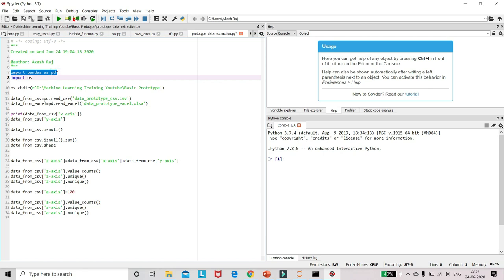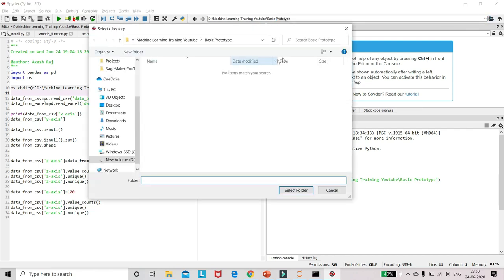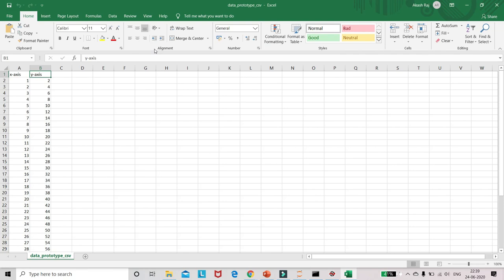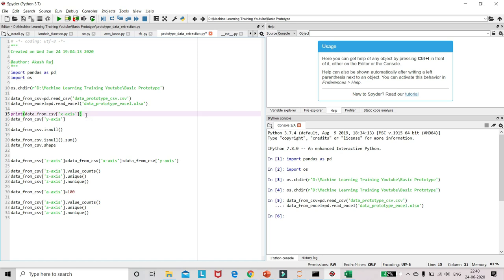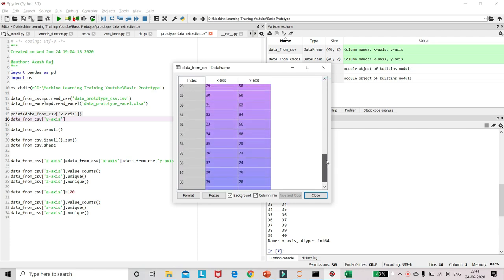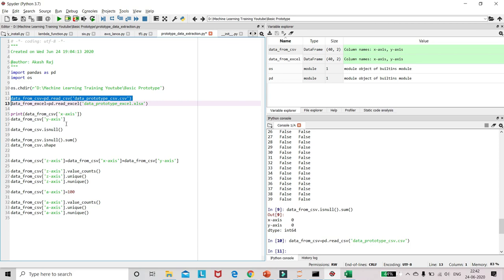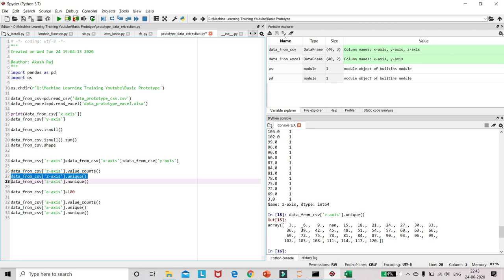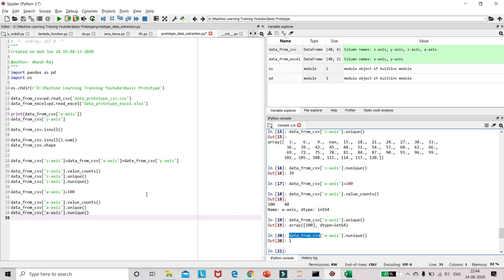Machine Learning - Basic prototype Data Extraction using Pandas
In this video I have explained Data Extraction using Pandas for Machine :earning.

Key Offerings by AI for All:
1. Nicely curated questions in assignments to cover all important topics of Python, ML, SQL, Statistics and AWS Sagemaker Deployment.
2. Mentors available from 10am to 10pm everyday to resolve assignment related queries.
3. Content(YouTube videos and blogs) collection in structured way to learn all the concepts.
4. Lifetime Access to Assignments and Content collections.
5. Learners tracking and reminders for continuous learnings.
6. Self paced courses.
7. No prior coding experience required.
8. Interview Questions & Answers
9. 10+ Data Science projects that you can put in Resume.
10. Course Completion Certificate.